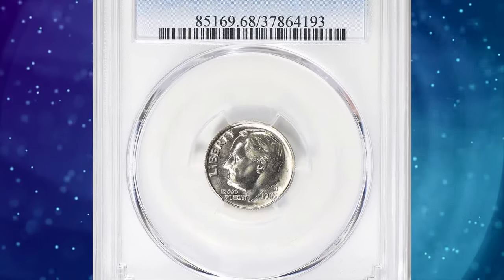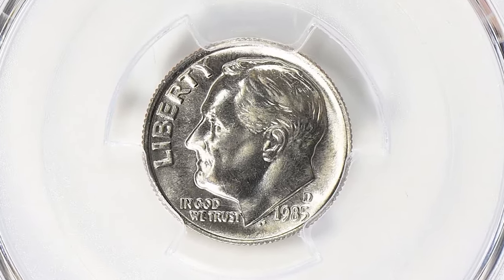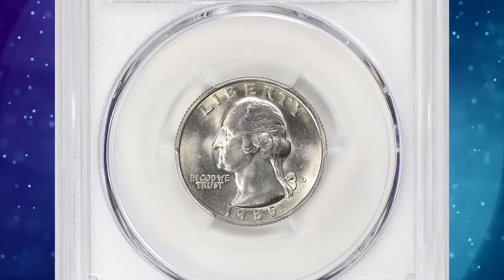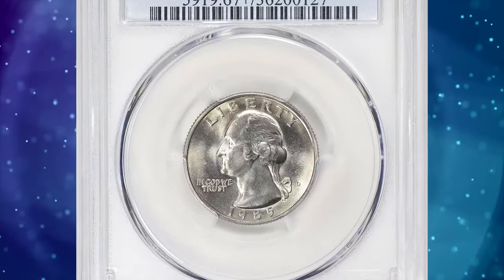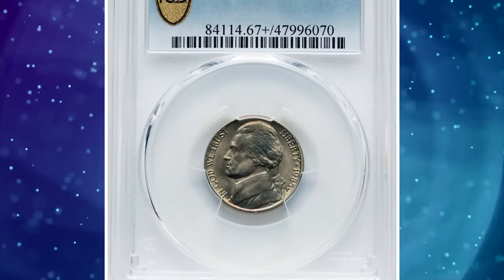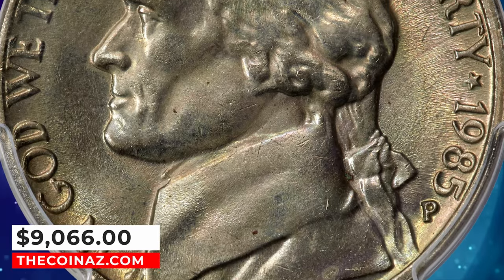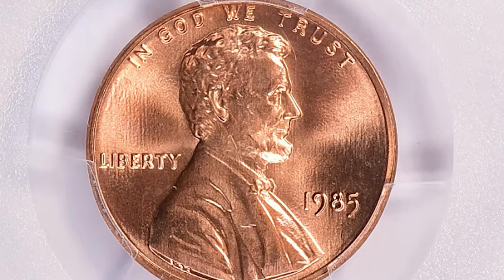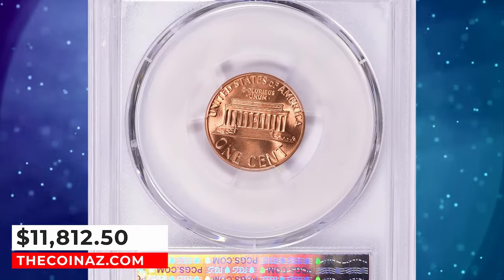Top 1985 Coins Every Collector Needs to Know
Discover the top rare coins from 1985 in this revealing video. See which coins are worth adding to your collection!